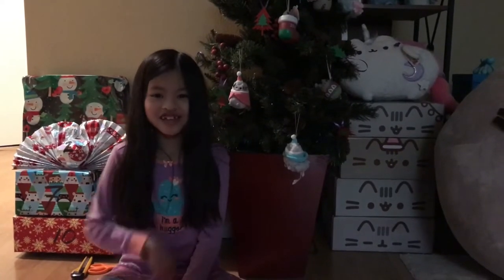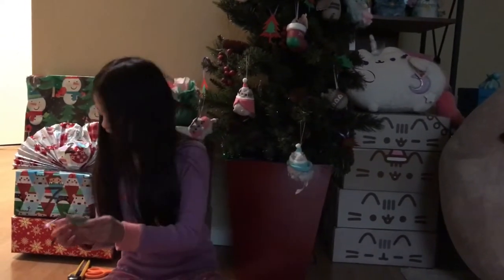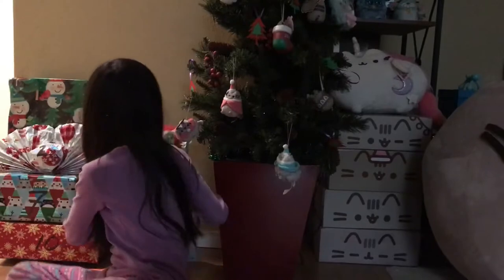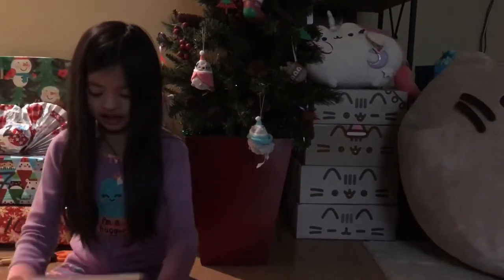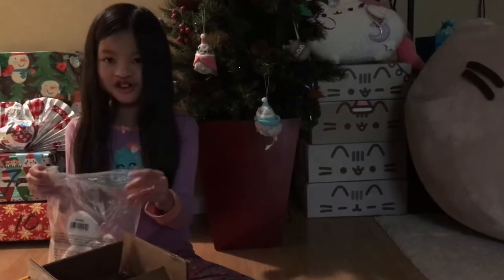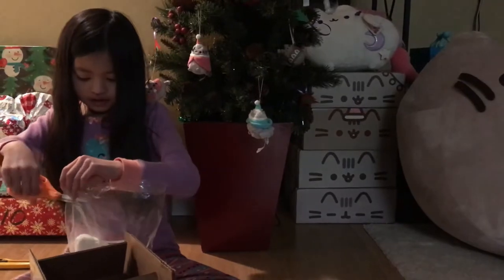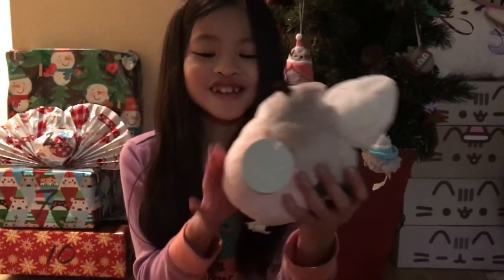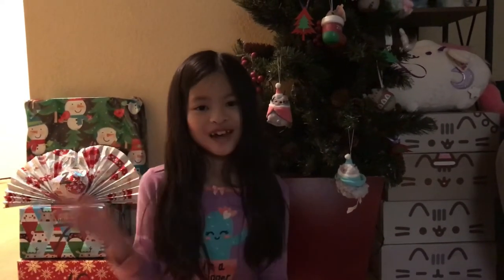Day 4: pusheen from hey chickadee exclusive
Mmm this pusheen is gonna a sweet one!😋